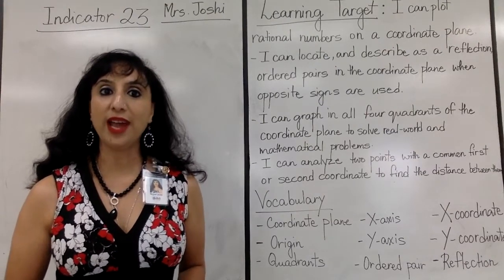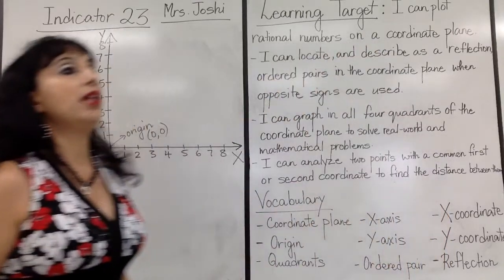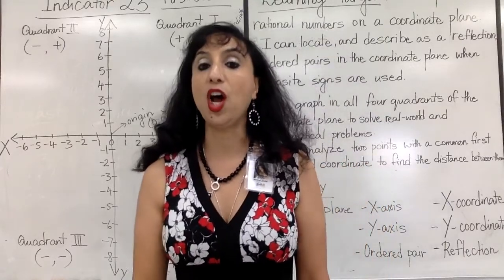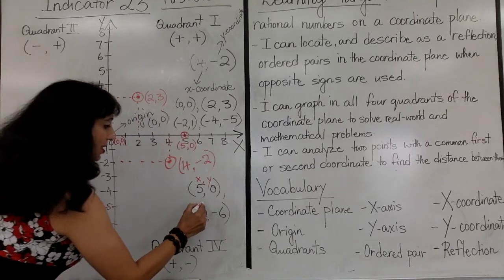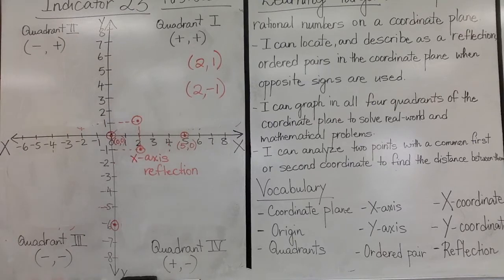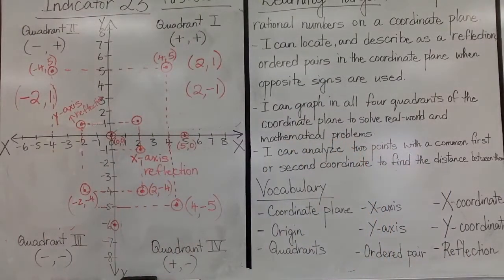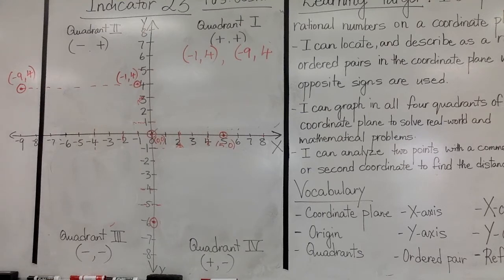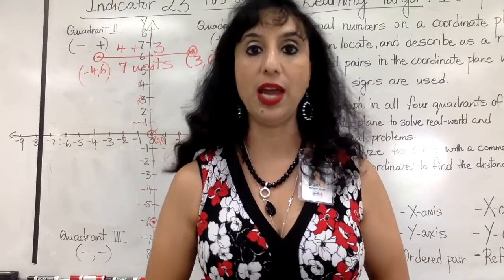Unit 4--Module 4.5-Indicator 12--The Coordinate Plane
Module 4.5--Indicator 12--The Coordinate Plane (Module 4)